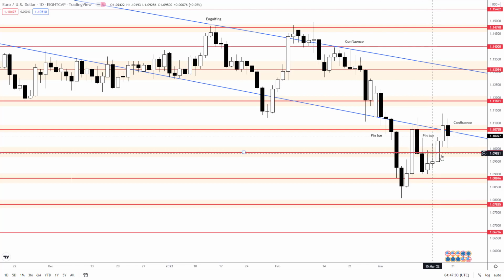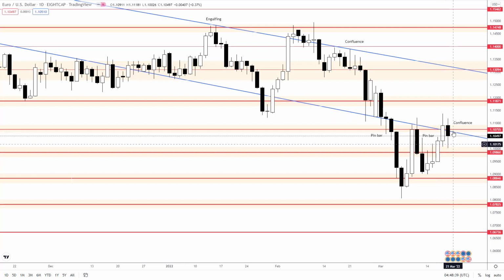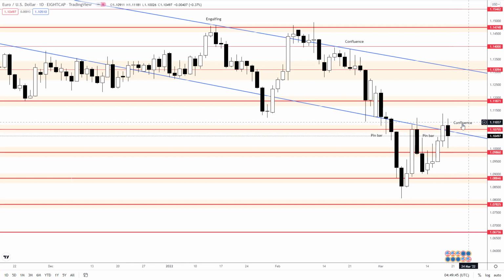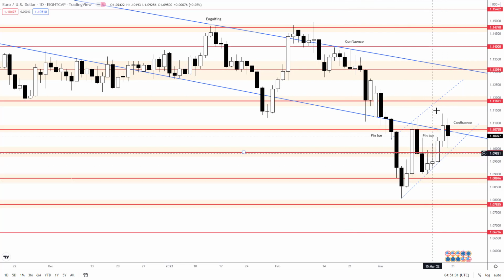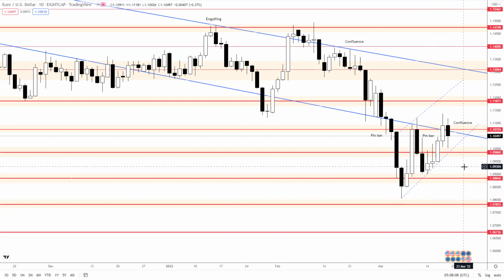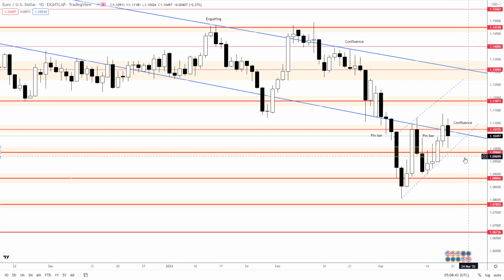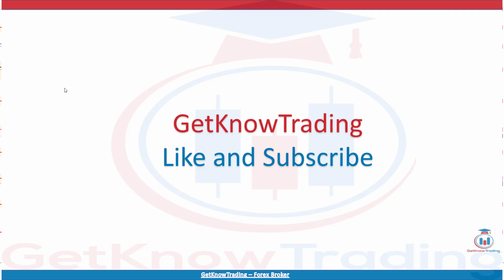EURUSD Analysis Today 19.3.2022. and EURUSD Forecast - Price action analysis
// Forex Basics //